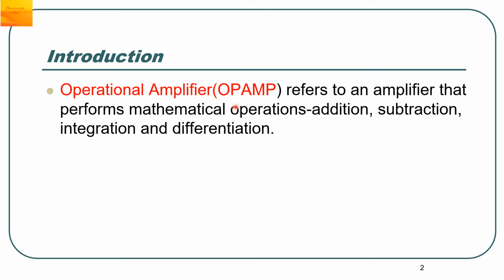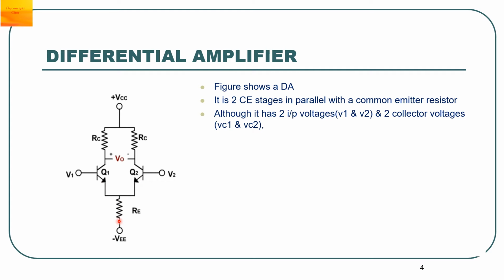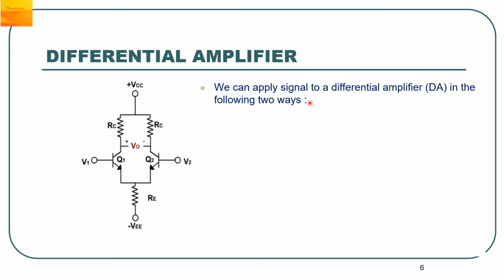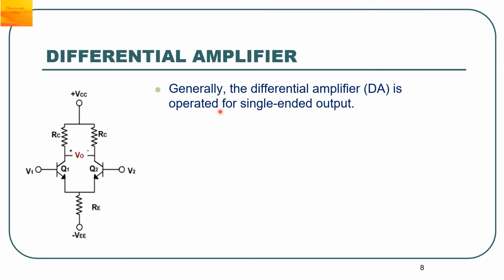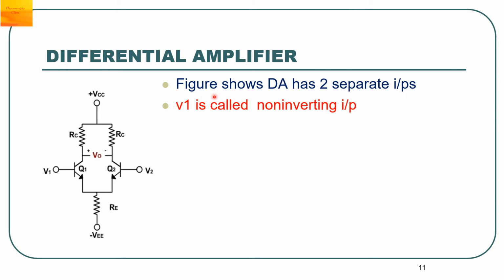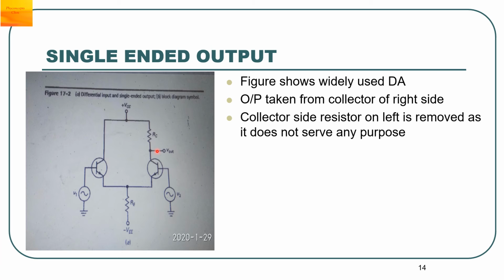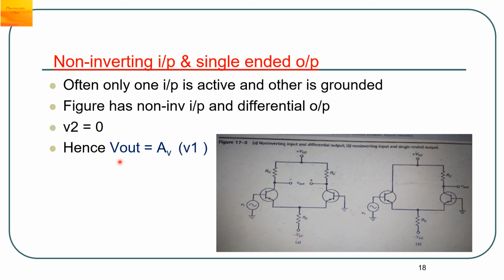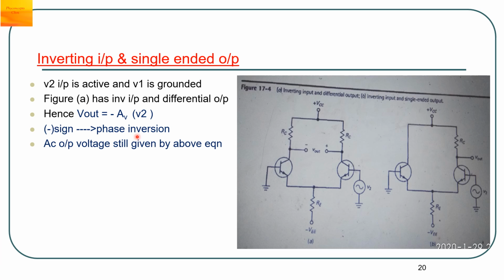BASIC DIFFERENTIAL AMPLIFIER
This is the FIRST part of the series of DIFFERENTIAL AMPLIFIER USING TRANSISTOR.

Here we discuss about BASIC DIFFERENTIAL AMPLIFIER